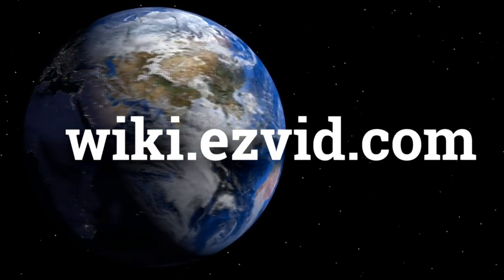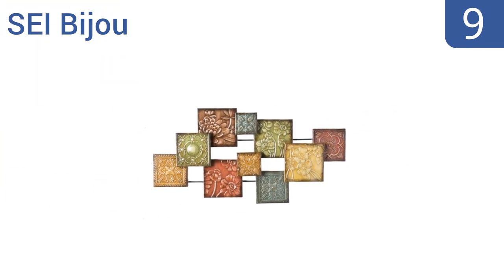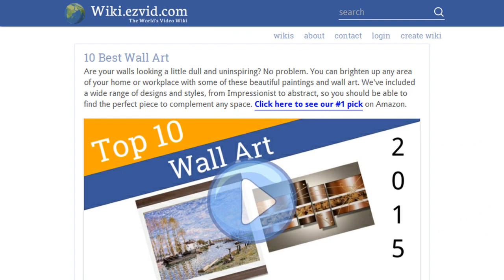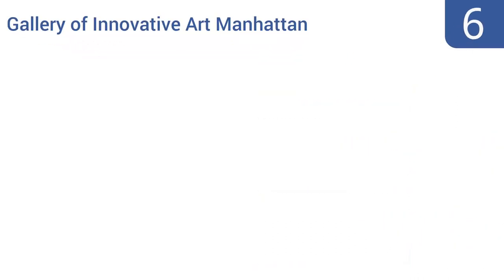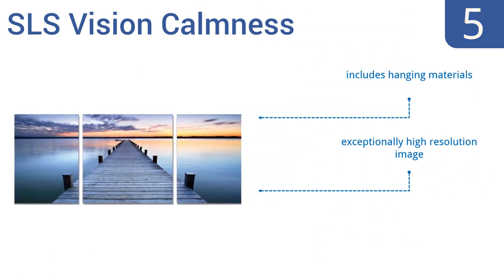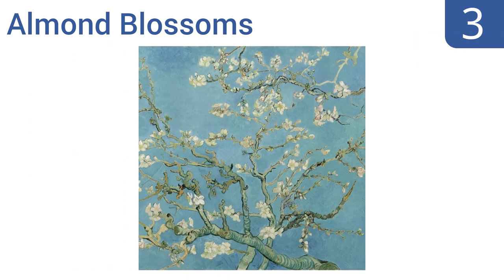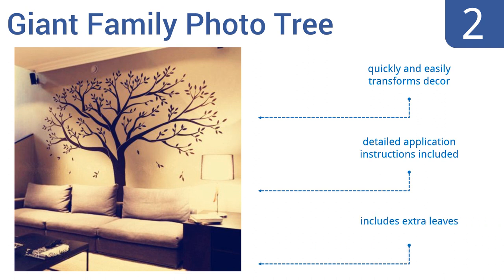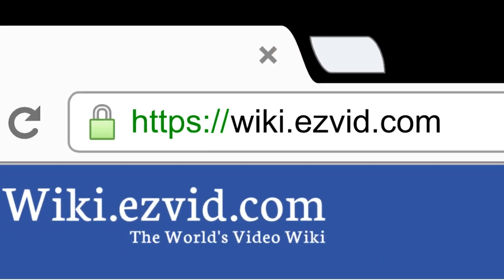10 Best Wall Art 2016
Wall Art Reviewed In This Wiki:
Amoy Art
SEI Bijou
Santin Art Abstract
Wieco Art Elegant Flowers
Gallery of Innovative Art Manhattan
SLS Vision Calmness
Youkuart kx9006
Almond Blossoms
Giant Family Photo Tree
The Loing at Saint Mammes